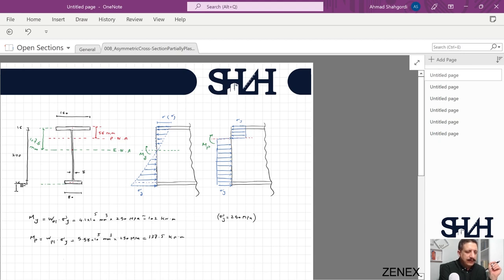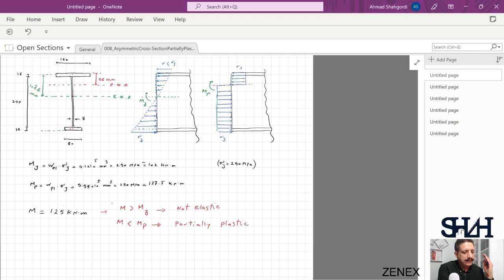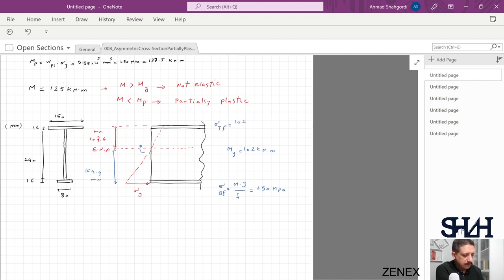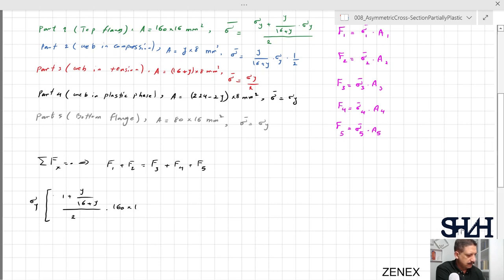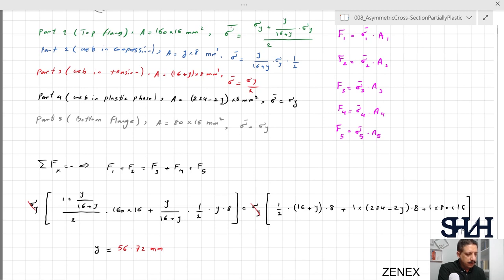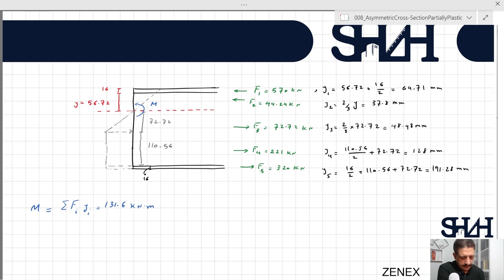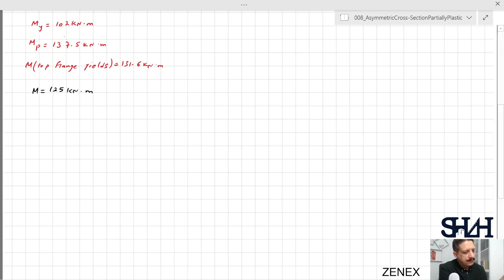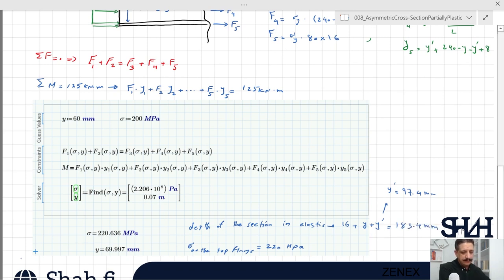008 Asymmetric Cross-Section Partially Plastic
In the previous video, the elastic and plastic bending moment was determined.
a) Determine the bending moment that the compressive flange yields.
If the bending moment applied to the shown cross-section is 125kN.m:
b) Determine the depth of the cross-section, which is elastic.
c) What is the maximum compressive stress on the cross-section.
P.S. Assume that the bending moment applied to the cross-section is positive.